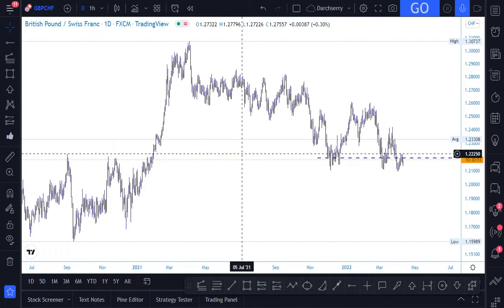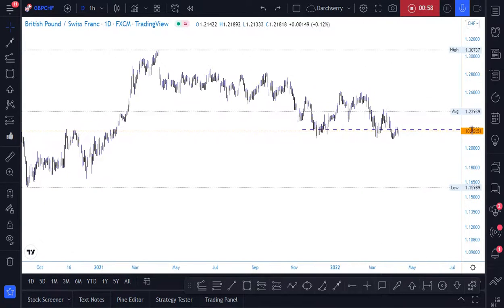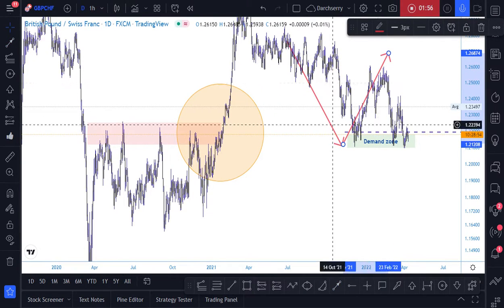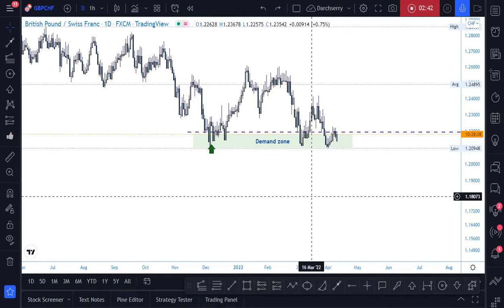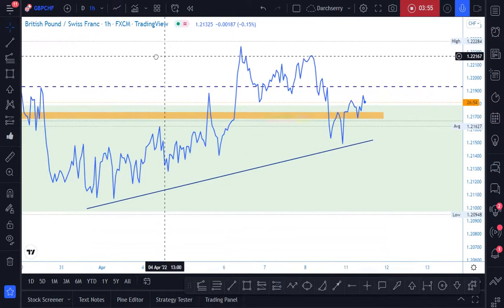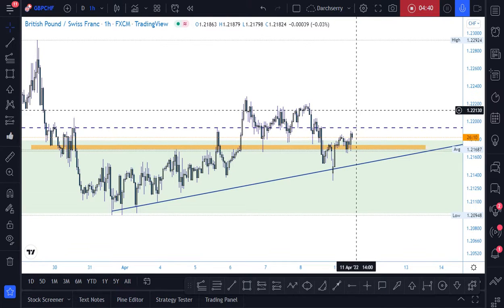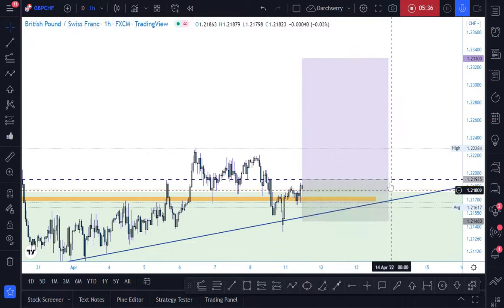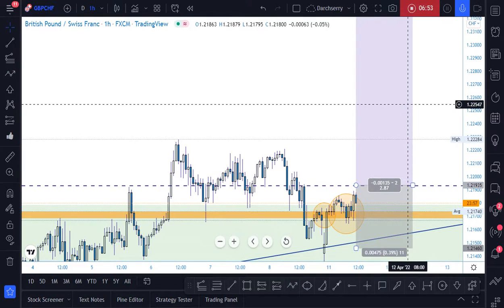GBPCHF | Perspective for the new week | Follow-up details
A follow-up detail on the GBPCHF was published last week (see link below for reference purposes where we closed with around 60pips profit when the price hit our stop-loss.
Now, the structure is tending to reveal to us another opportunity to give a buy situation another chance as the bullish trendline identified on the 1H time frame shall serve as our yardstick for a trend continuation.